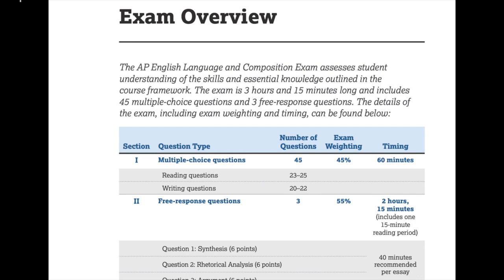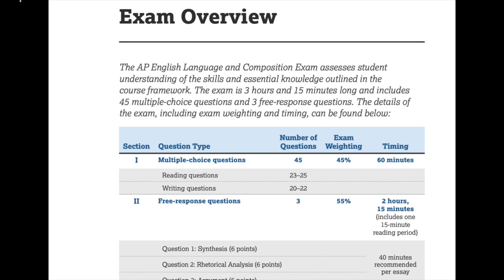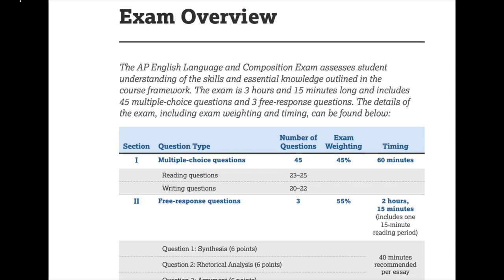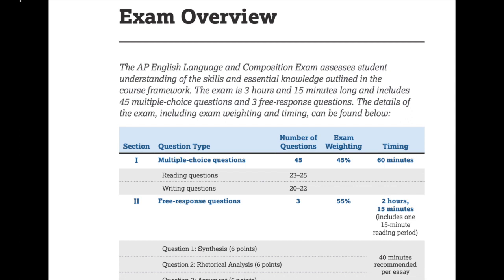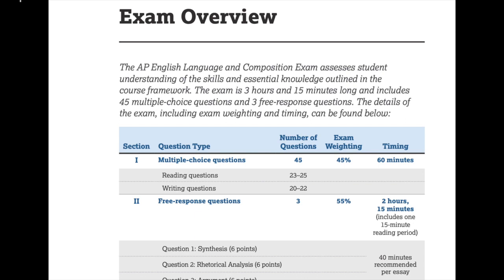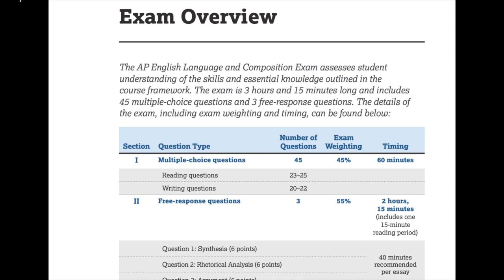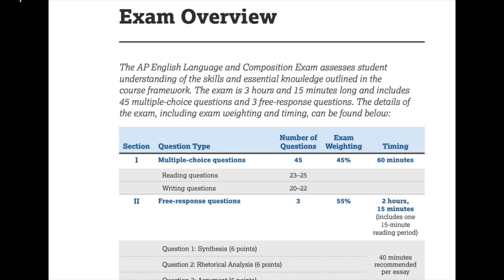AP Lang Intro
Introduction to AP Lang!